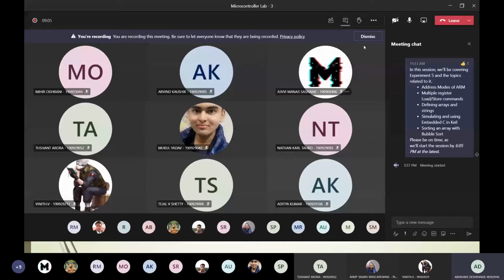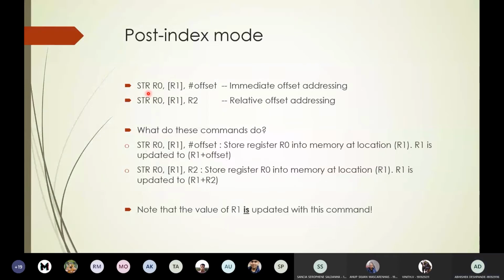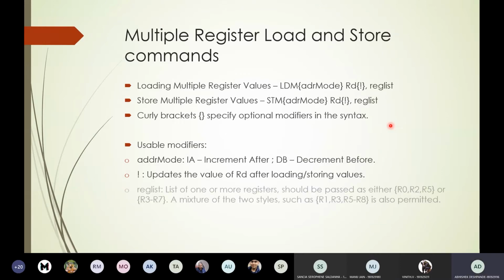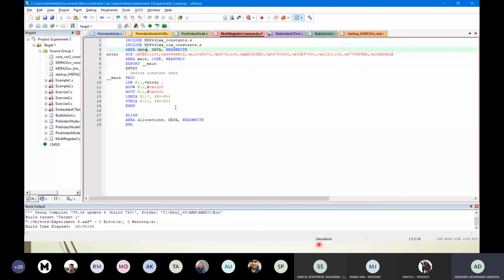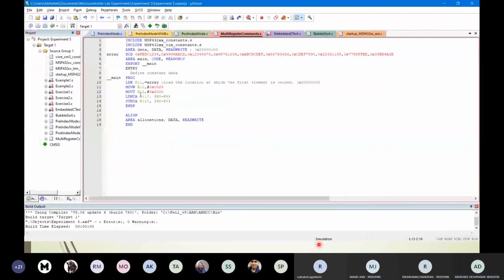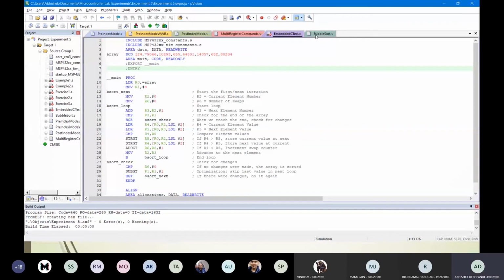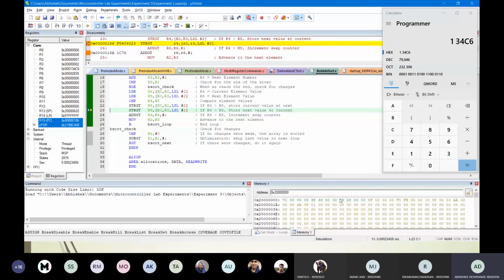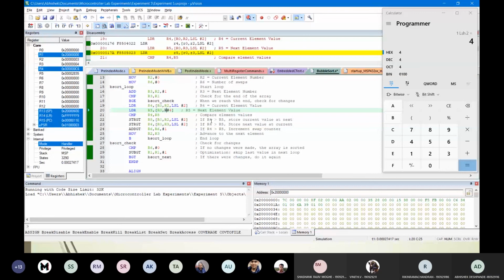[Online Learning Program] Microcontroller Lab, Session 3: Introduction to Embedded C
Session 3 of the Microcontroller Lab Section of the ISA Online Learning Program 2020-21. This session was taught by Abhishek Deshpande, member of the Artificial Intelligence Subsystem at ISA Manipal for the Academic Session 2020-21.

Topics:
• Address modes
• The LDM and STM commands
• Arrays and sorting
• Introduction to Embedded C in Keil

The ISA Online Program 2020-21 is a first-of-its-kind initiative in collaboration with the Mechatronics Department of Engineering and the MTE Peer Programme at the Manipal Institute of Technology, Manipal, to impart essential lab skills to incoming students to the department who were unable to access lab facilities due to the COVID-19 pandemic lockdown. Through online, free, and open-source software, the program aims to help students better understand the applied concepts taught in labs without leaving the comfort and safety of their homes.